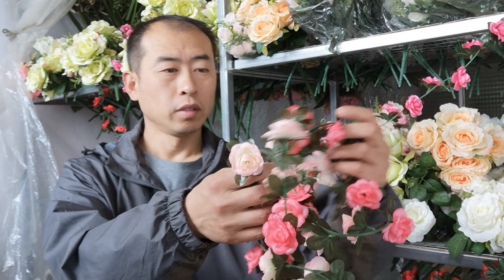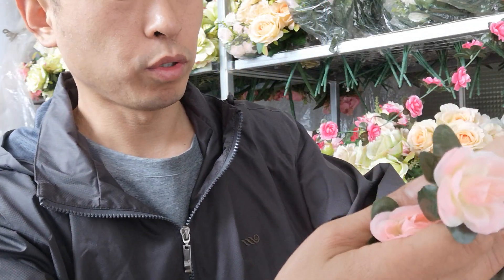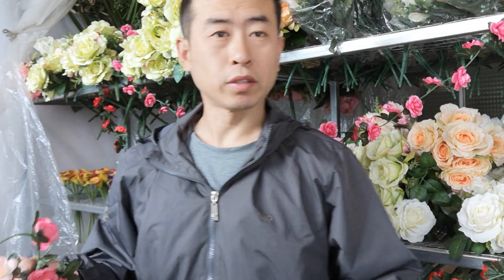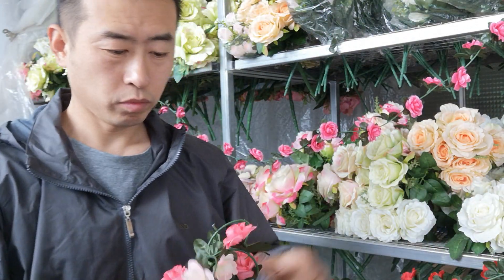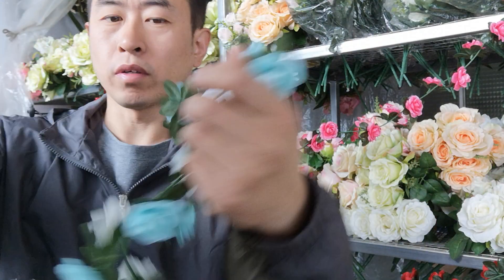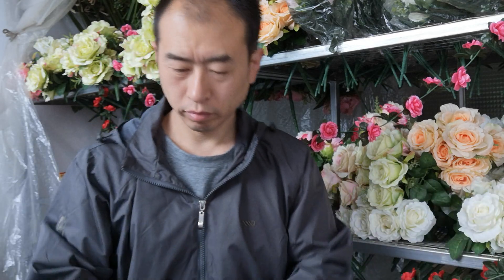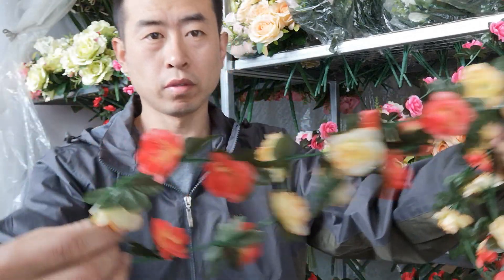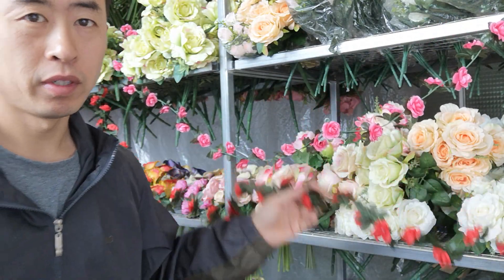Silk Flowers Ivy for Your Weddings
Good choice for your wedding decoration